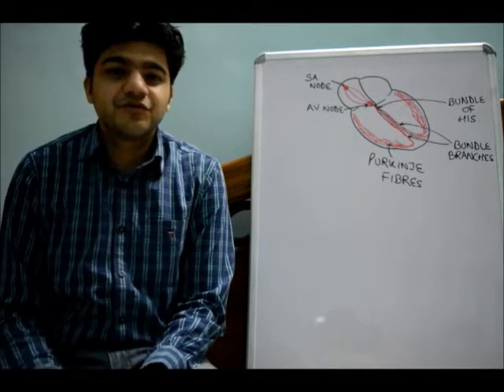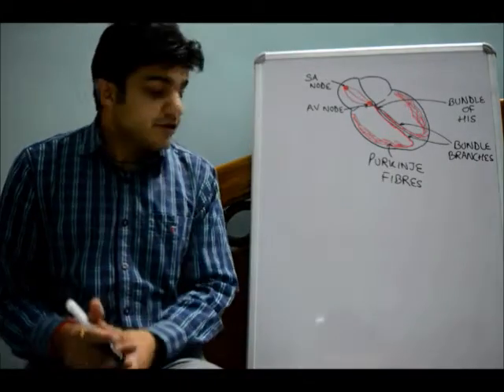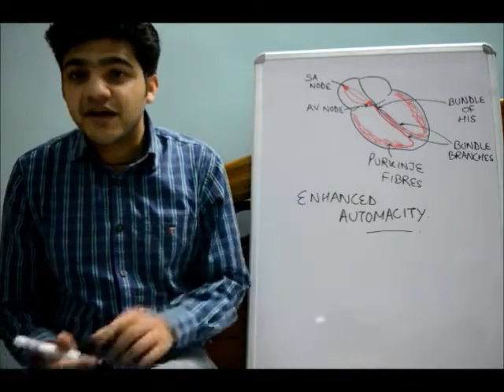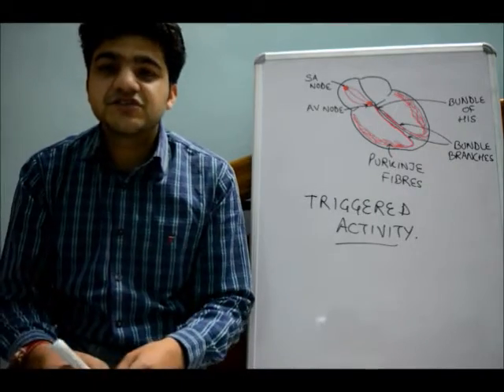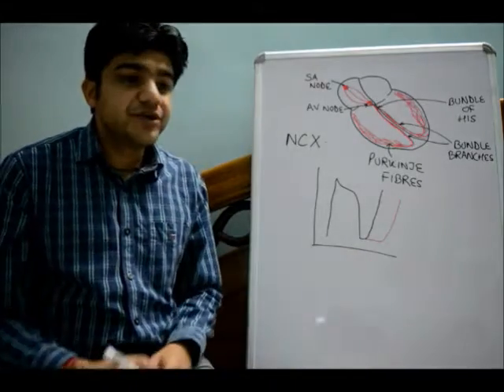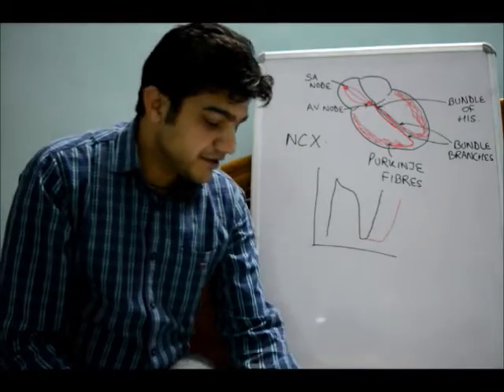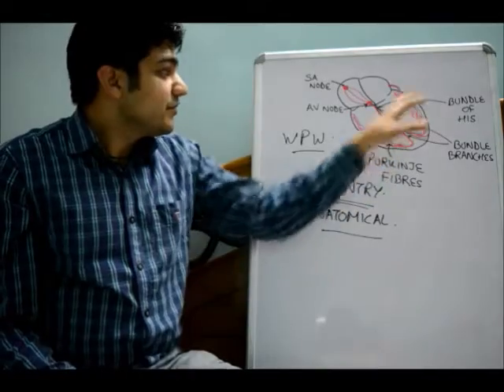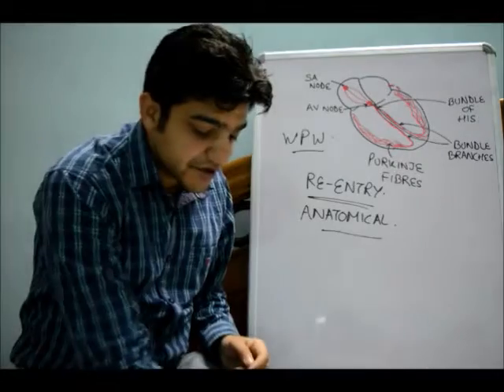MECHANISMS OF ARRHYTHMIAS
i have discussed the concepts of enhanced automaticity, triggered activity and re-entry phenomena as the mechanisms for generation of arrhythmias